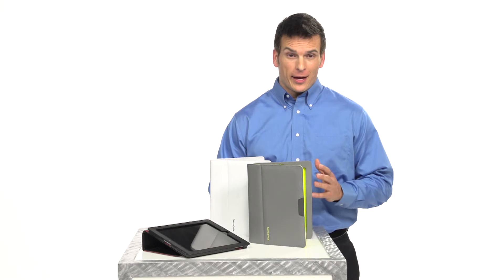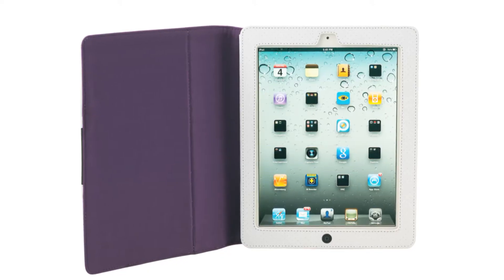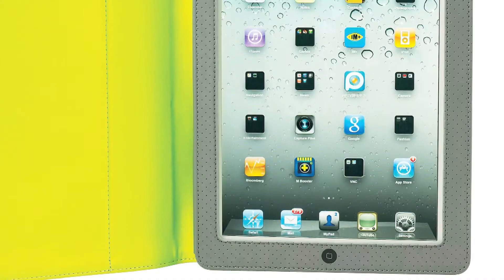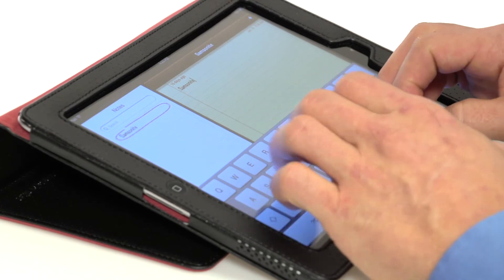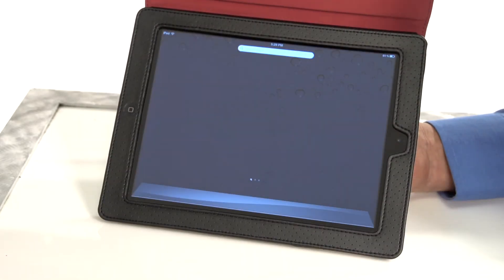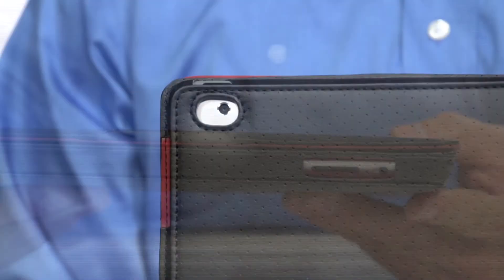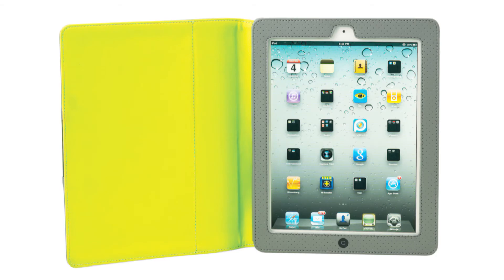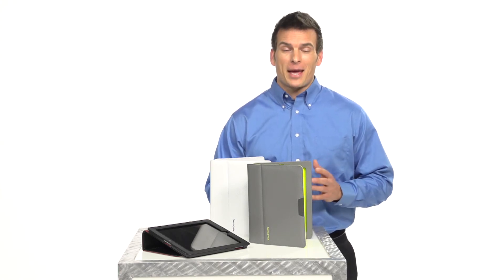Unbeatable Samsonite iPad and Tablet Cases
Protect all your devices with these hard cases from Samsonite!